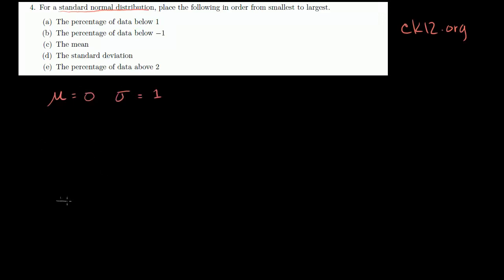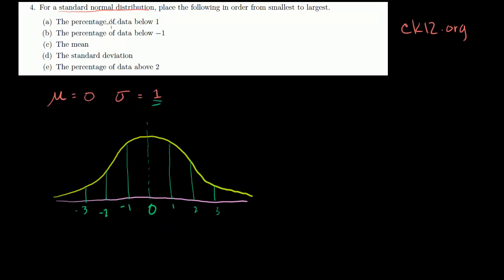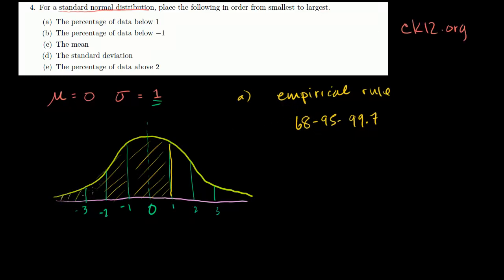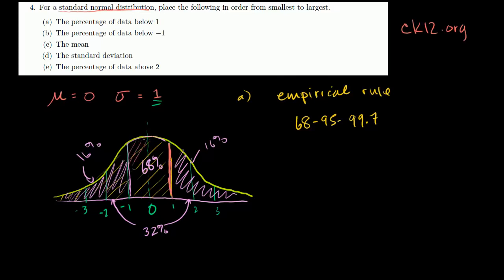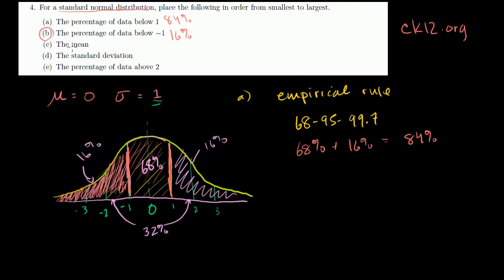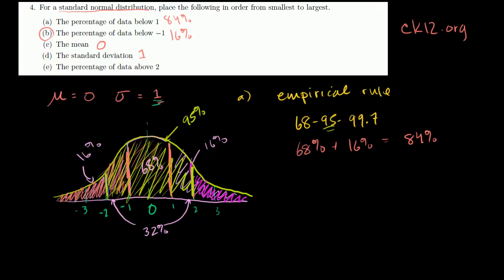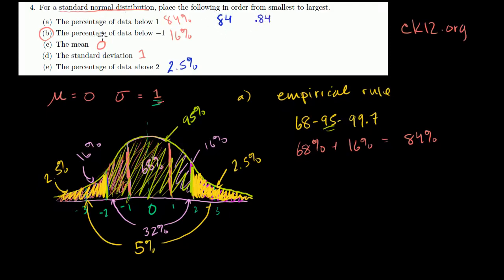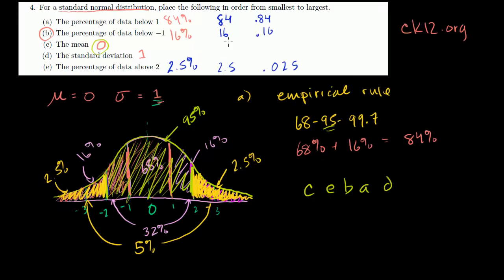Math Statistics and probability - Standard normal distribution and the empirical rule from ck